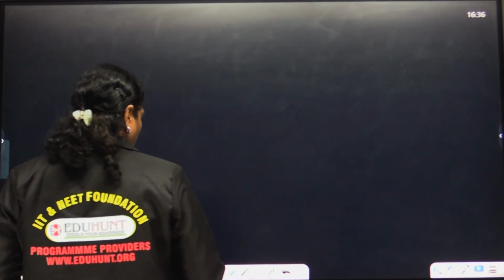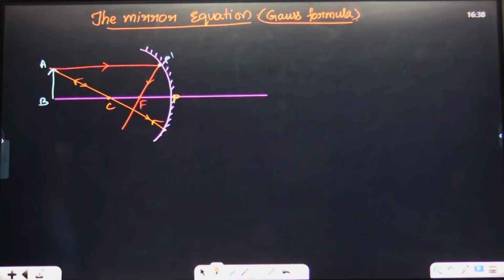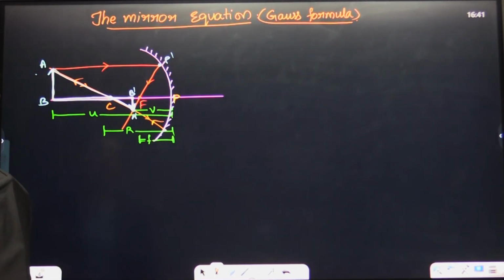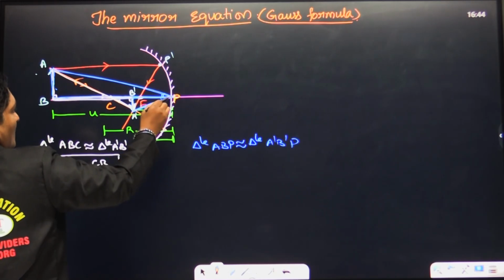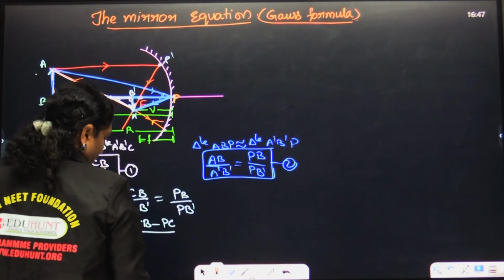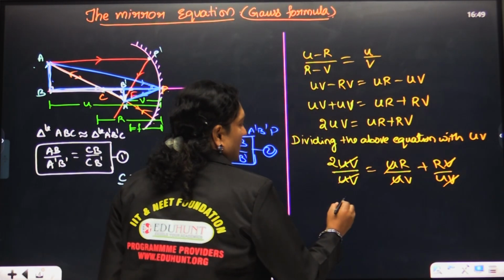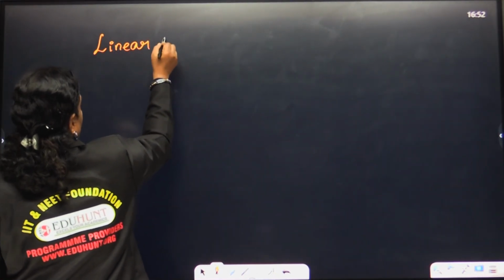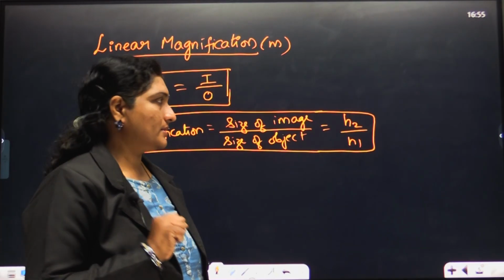LIGHT | THE MIRROR EQUATION | CONCEPT-5 | PART -01 | PHYSICS | 7TH CLASS